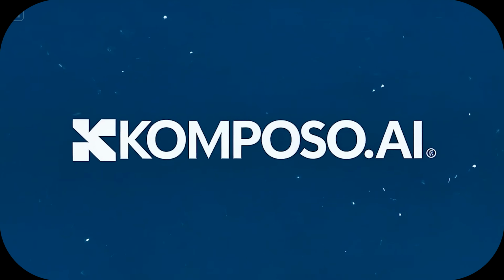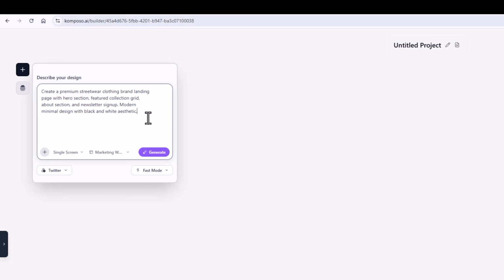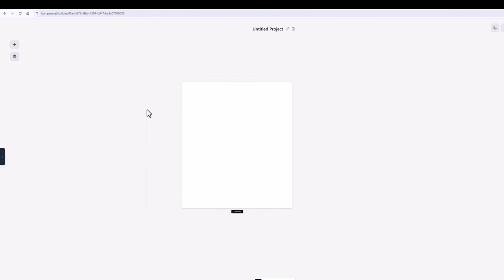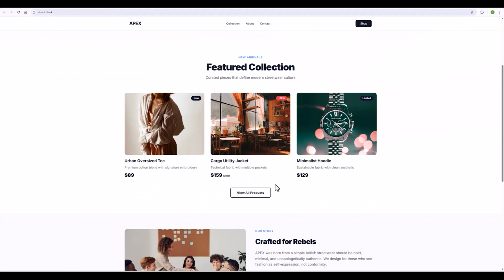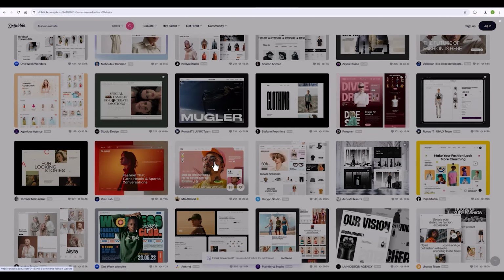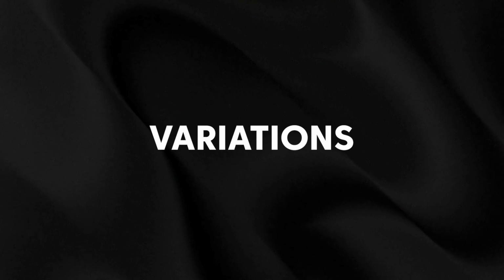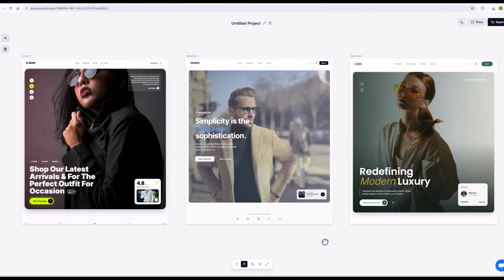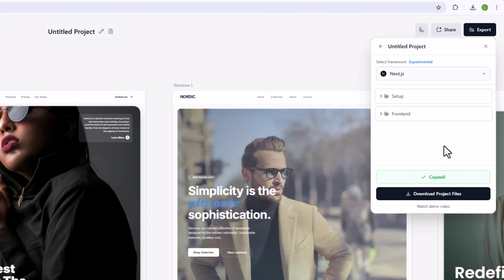This AI built my entire website in 5 minutes (No Code needed)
In this video, I'm testing out Komposo AI, a free website builder that uses artificial intelligence to create website designs. I'll show you how it works and what you can build with it.

Komposo lets you design websites just by typing what you want instead of dragging and dropping elements. You can create landing pages, web apps, and mobile app designs without knowing how to code. The AI generates the design for you, and you can export it as actual HTML and CSS code when you're done.

I'm going from a blank page to a complete website design and showing you the whole process. Whether you're a beginner or someone who builds websites, this tool can save you a lot of time.